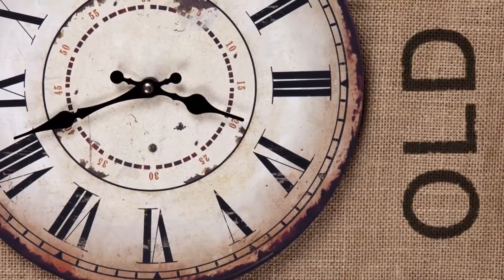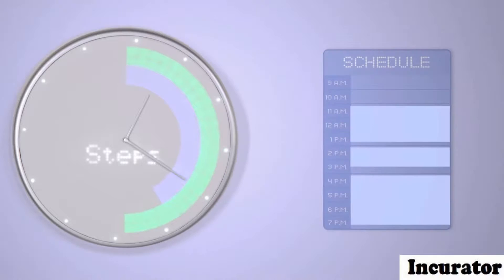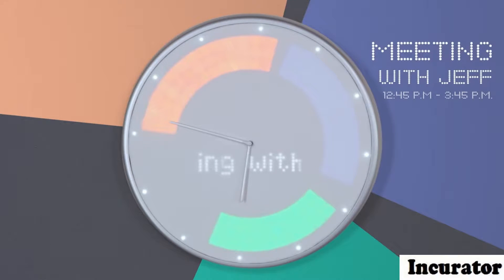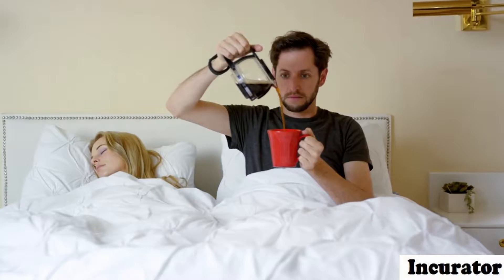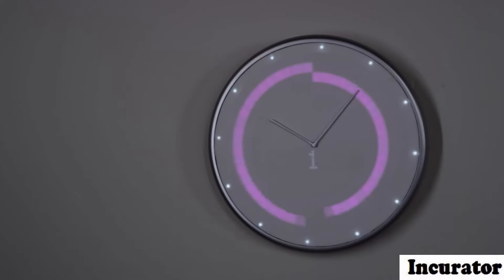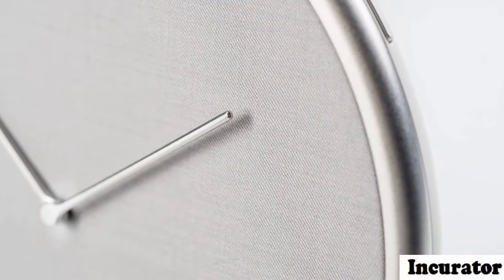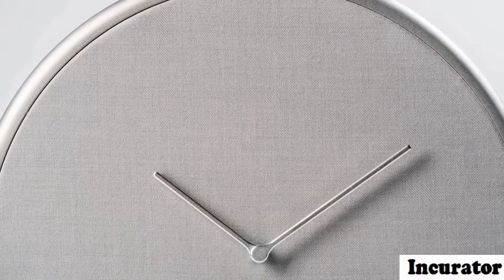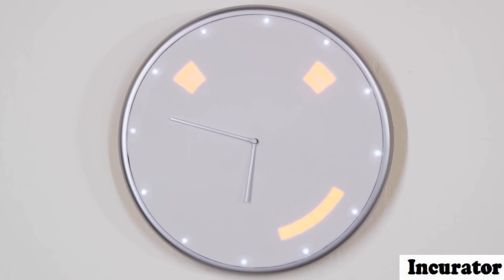Glance Clock release date| Incurator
These days most everyone struggles with information overload; we are all constantly bombarded with notifications and messages that distract us from what really matters. Glance Clock is a smart clock that gives you the notifications that you actually need. Whether it be meeting alerts, fitness tracking, or a friendly reminder that your UBER has arrived—Glance is here to help you organize and enjoy your life!